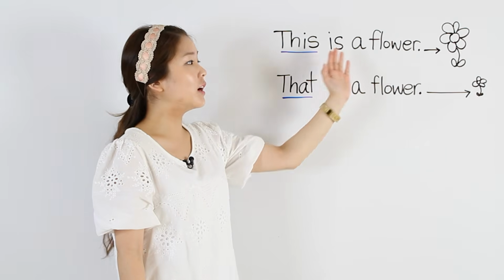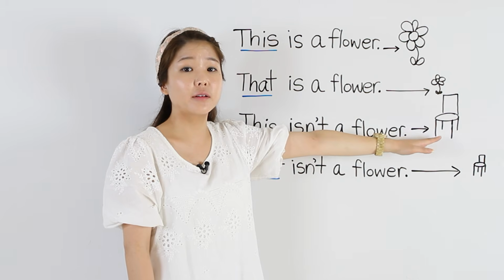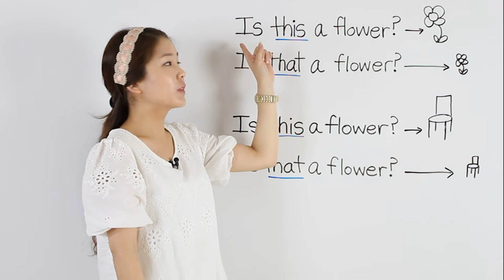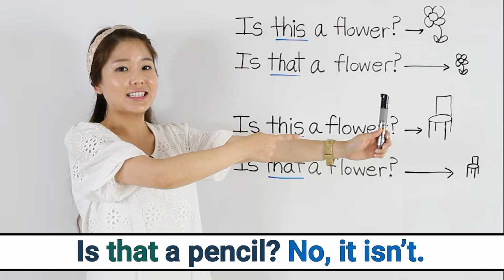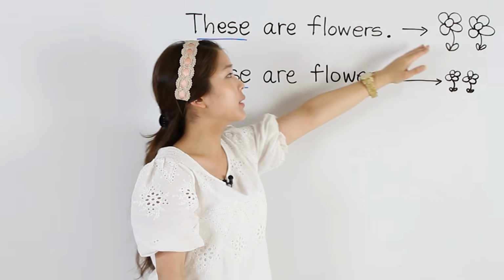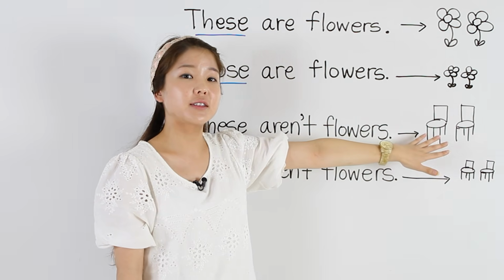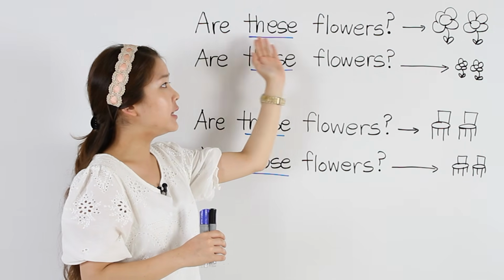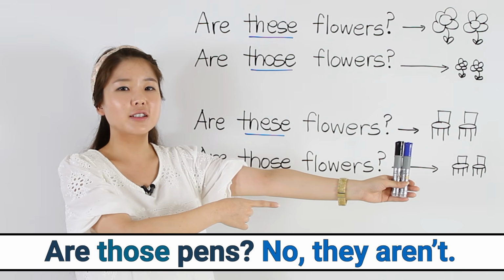THIS THAT THESE THOSE | Demonstrative Adjectives | Learn THIS English Grammar Now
Learn THIS THAT THESE THOSE Demonstrative Adjectives/Determiners

⏱️ Timecodes ⏱️
0:00 This / That
3:42 These / Those
8:02 Practice This / That / These / Those